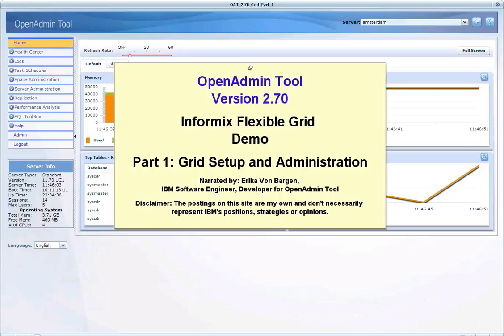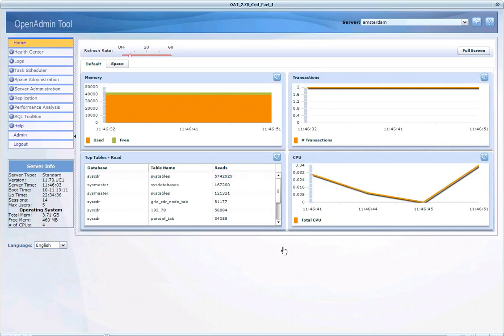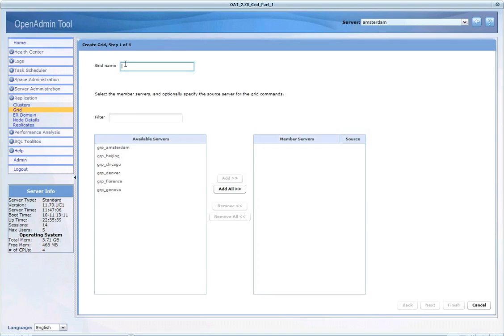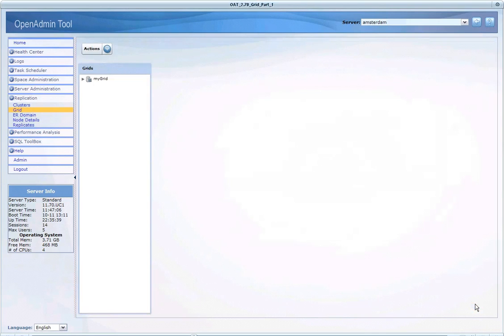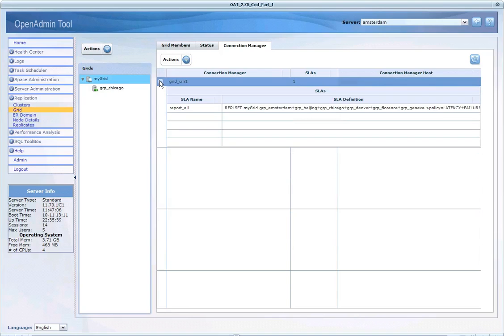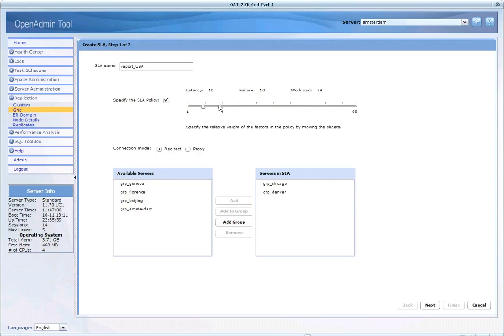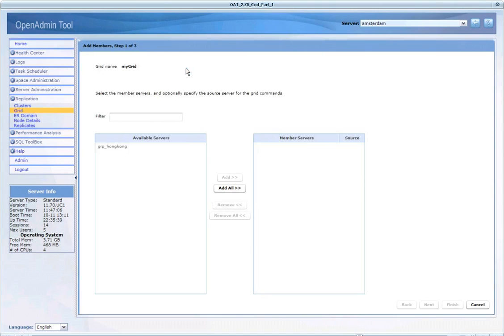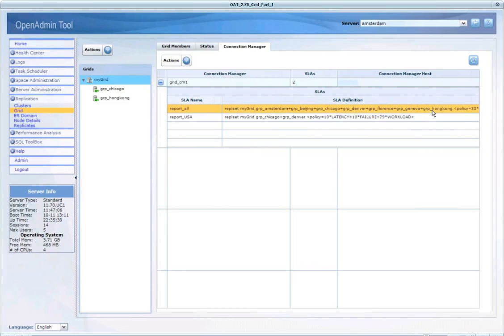Informix Flexible Grid - Part 1